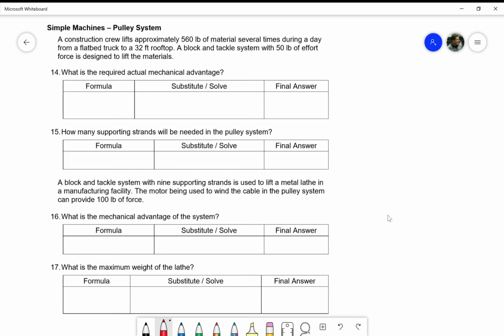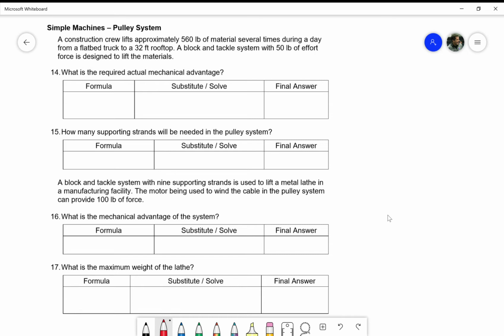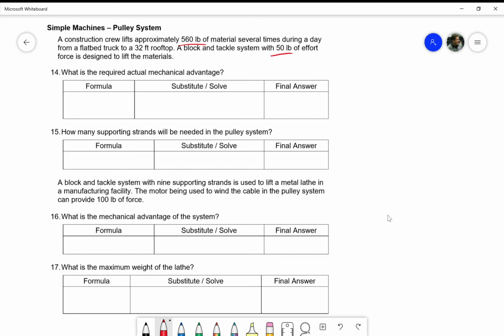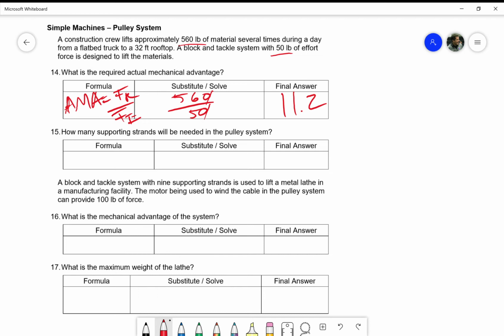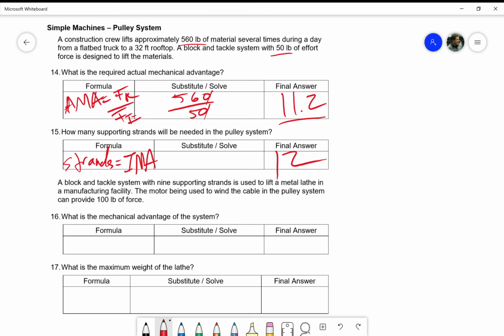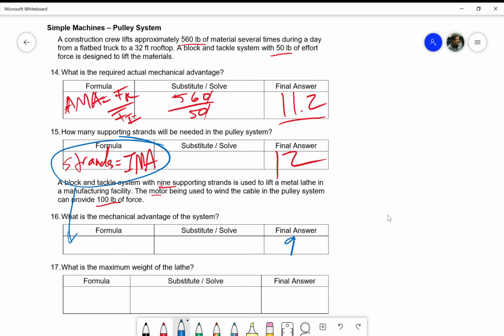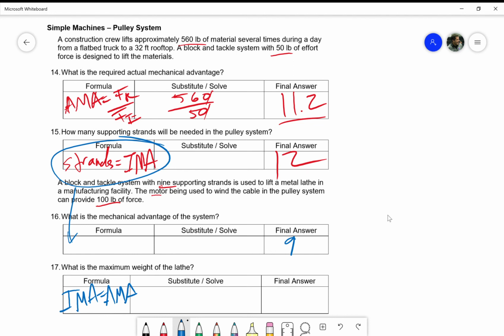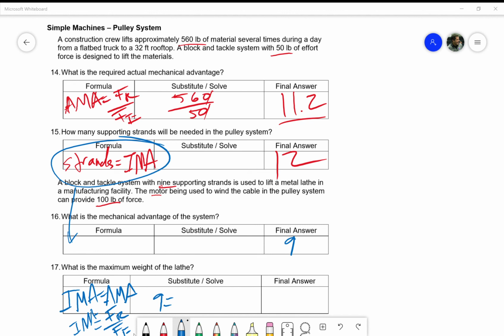POE 1 1 2 14 to 17